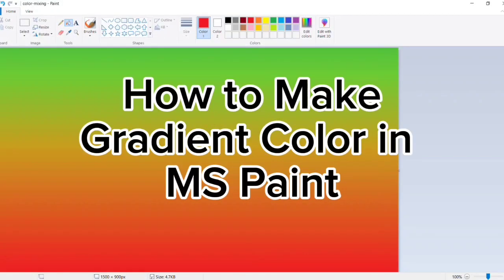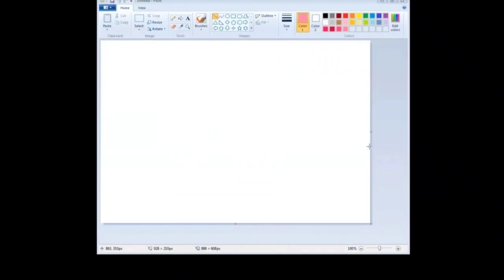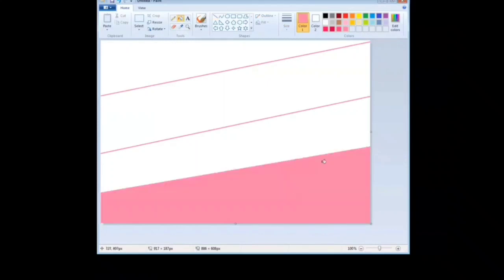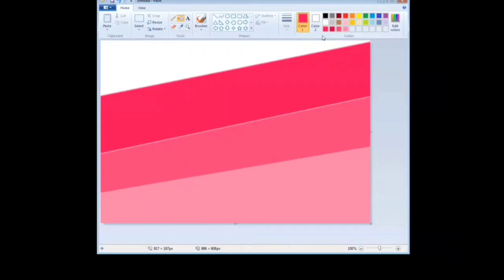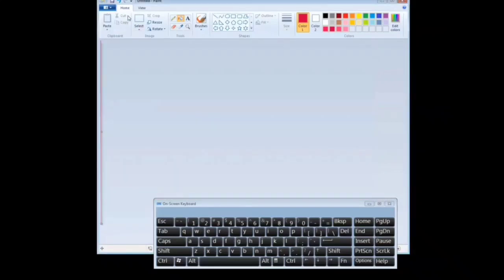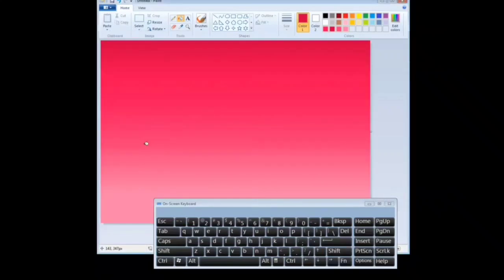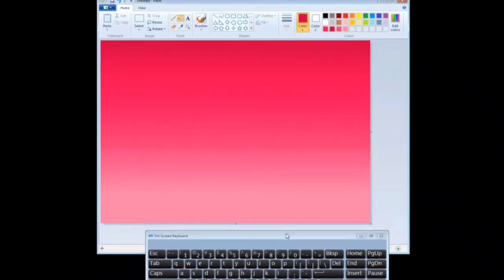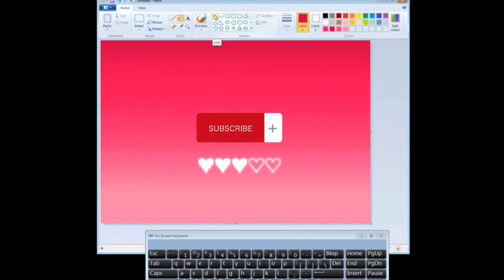How to make gradient color in Microsoft paint | Mix color in paint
Hey Everyone!

In this video we will learn  that How to make gradient color in Microsoft paint
Gradients in Microsoft Paint, Mix color in paint, drawing in computer and ms paint drawing easy step by step.

Follow the step by step tutorial and make the gradient in ms paint. YOU will find some tips & tricks to make easy your computer operations. I will try to provide maximum solutions here. Would request you to watch entire video and use pause button to understand every step.

This is a beginner tutorial. So, try and make your own gradient color in ms paint. This video will make your computer drawing easy!